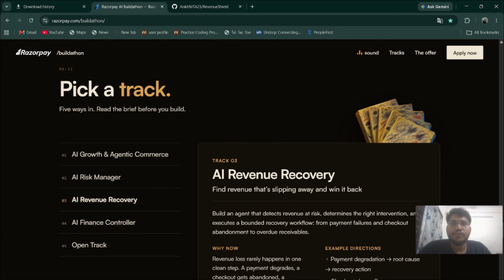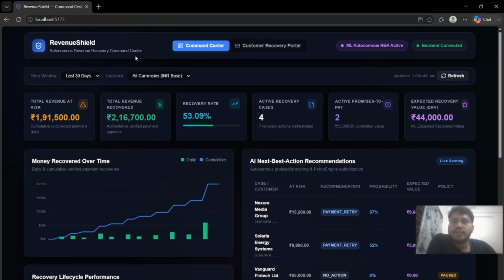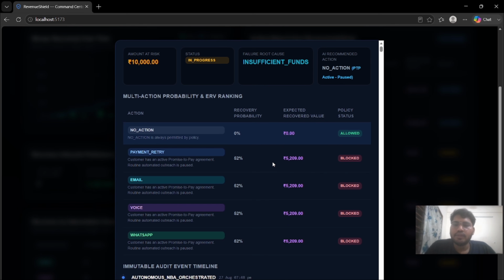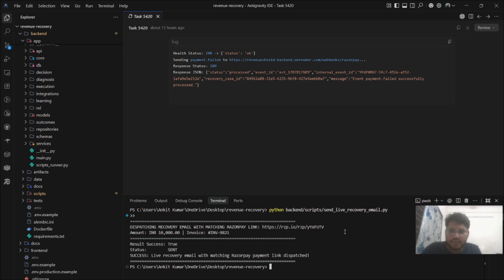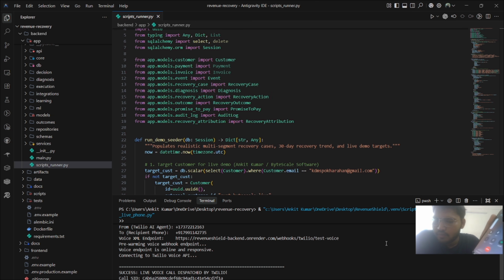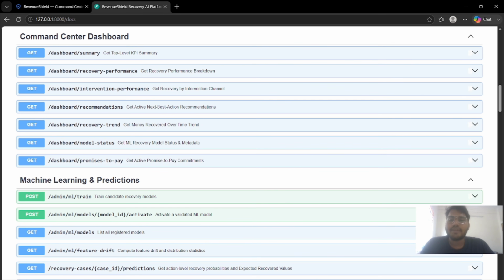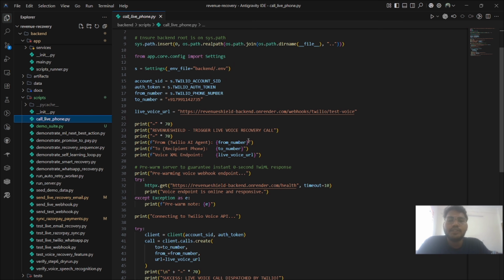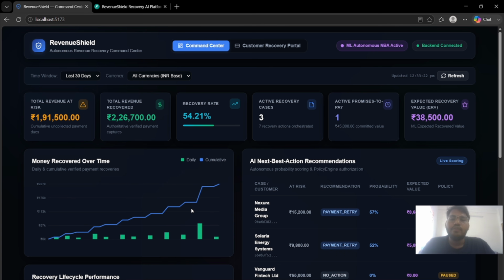Razorpay Buildathon Demonstration